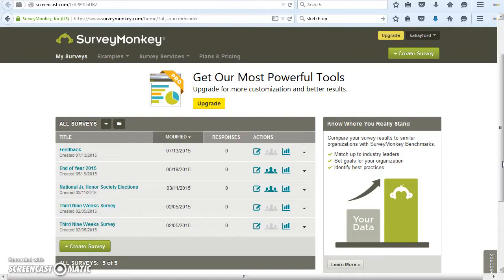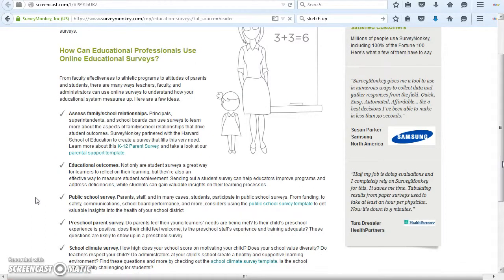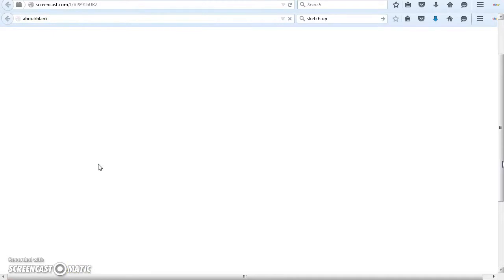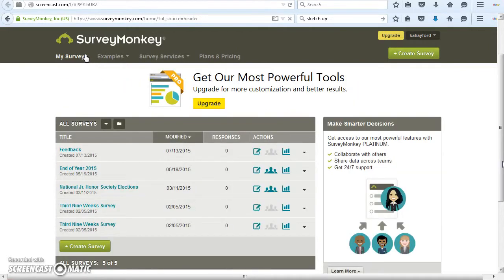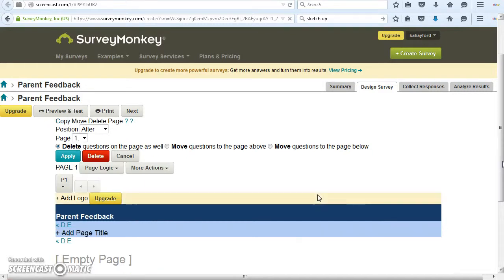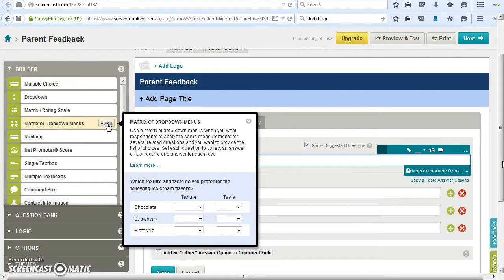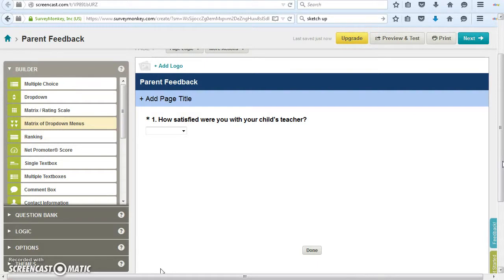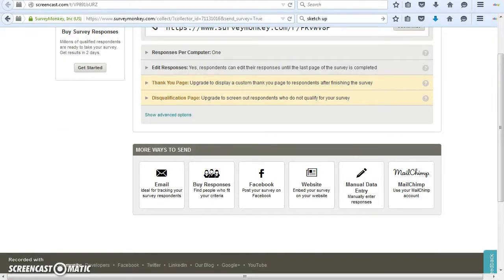Copy of Technology Choice Assignment